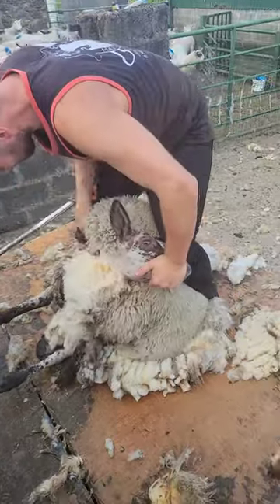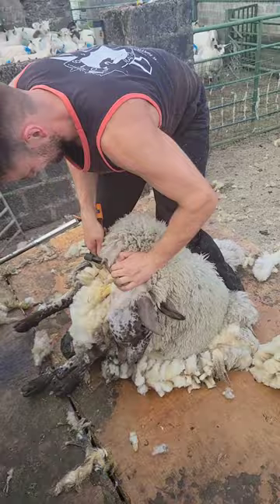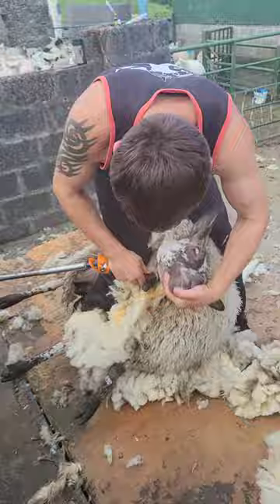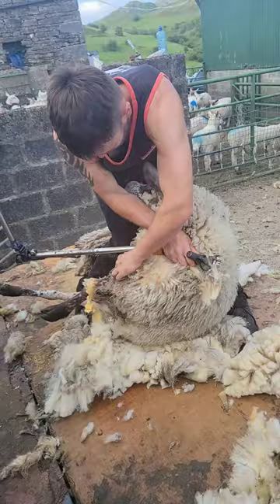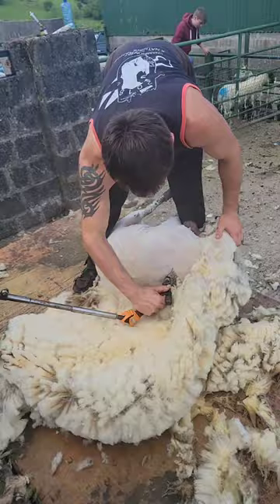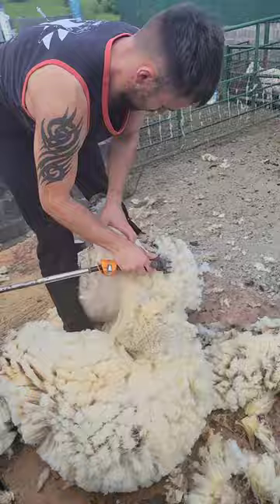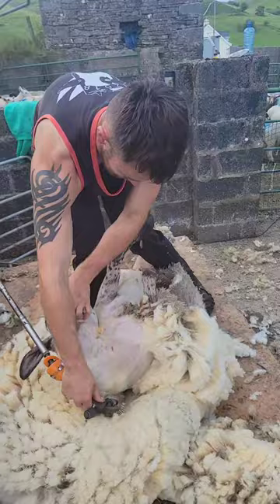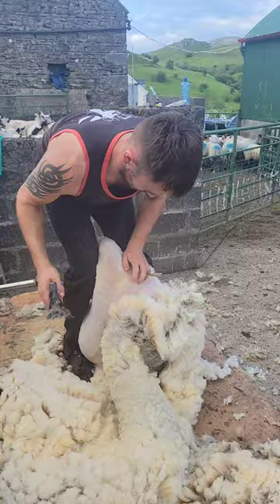ALOT of people having been asking for part 2 of this video, so here it is. 🔥